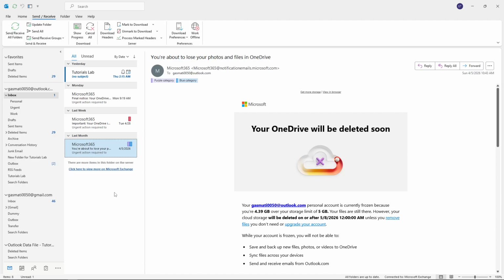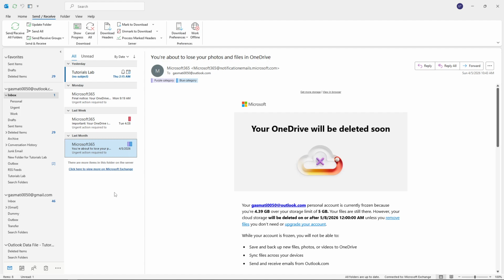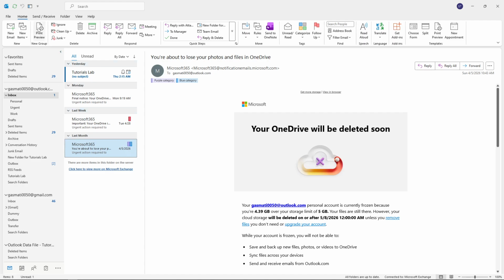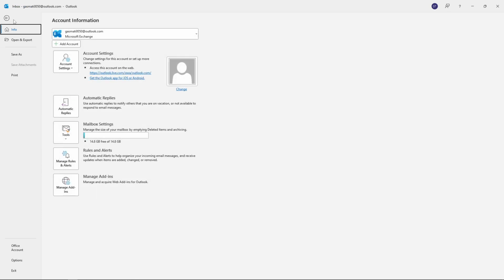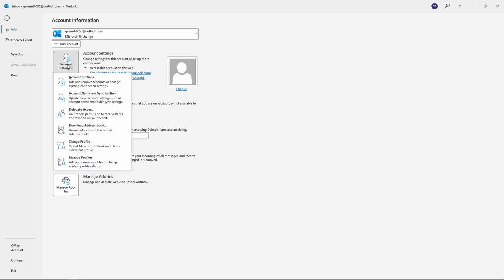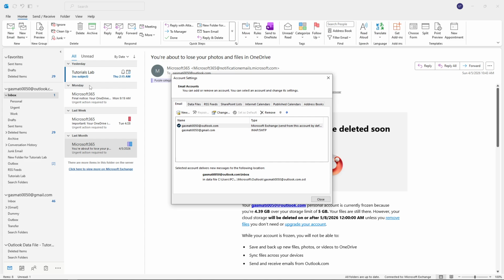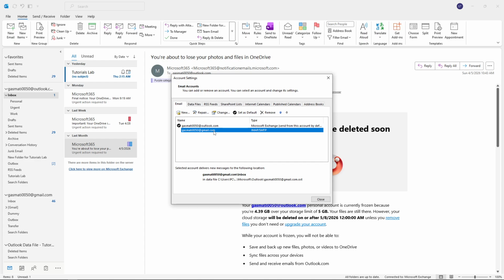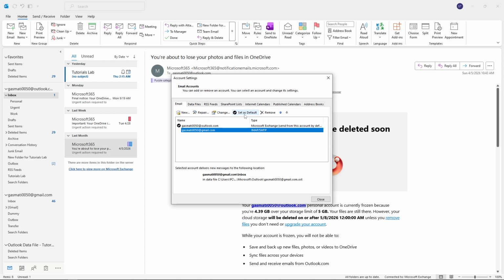How To Change Default Profile In Outlook (Tutorial 2026)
By the end of this video, you’ll know change default Outlook profile, how to set default Outlook profile, Outlook switch default profile tutorial, manage Outlook default profile settings, reconfigure default Outlook mail profile, modify main profile in Microsoft Outlook, configure new default Outlook profile, set primary profile in Outlook application, update default email profile Outlook, setup default profile for Outlook, customize default startup profile Outlook, change default data file Outlook profile